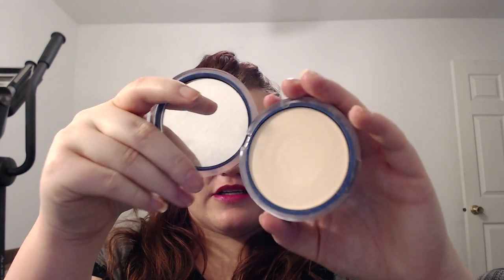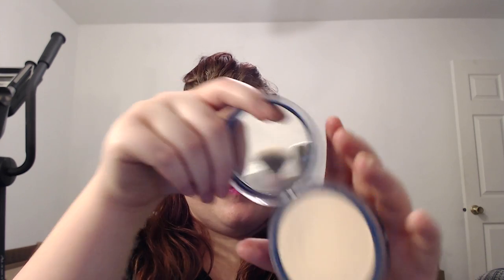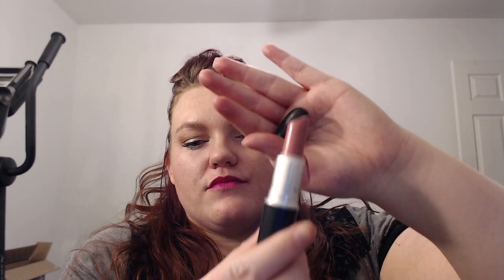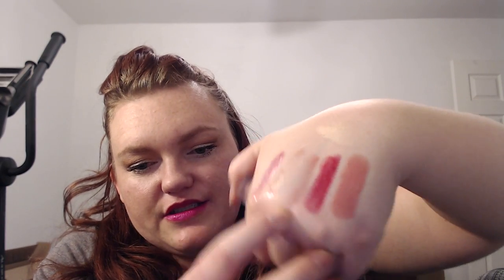Love to Project Pan Finish 14 by Feb 14th!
This video is about Love to Project Pan